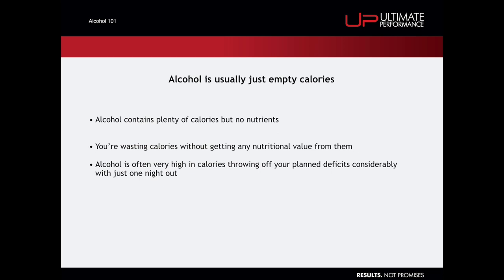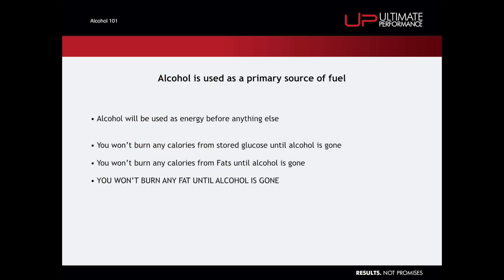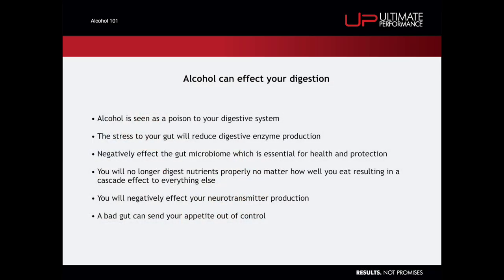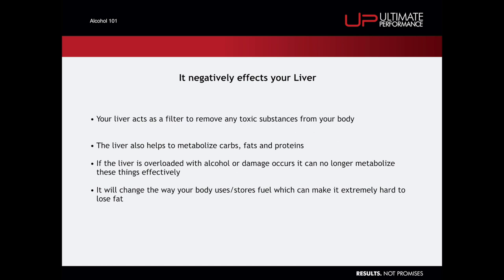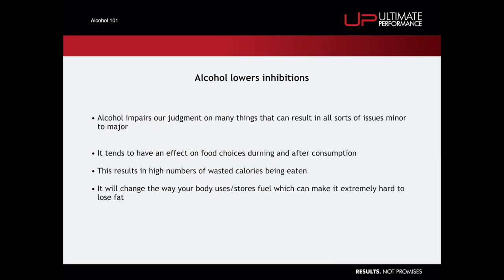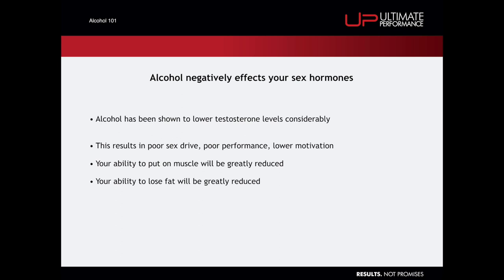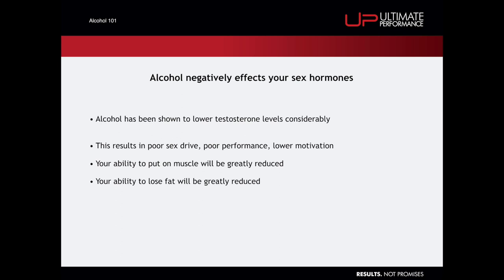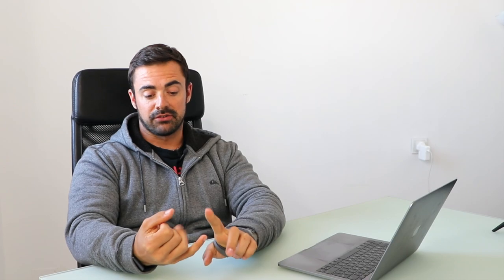How does alcohol effect fat loss || The basics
This video contains a quick run down of the effects that alcohol has on your body and why it may not be the best idea to drink while trying to lose weight

Have fun, drink responsibly and manage your expectations based on the actions you take.